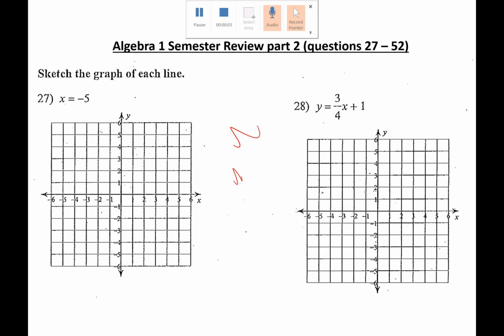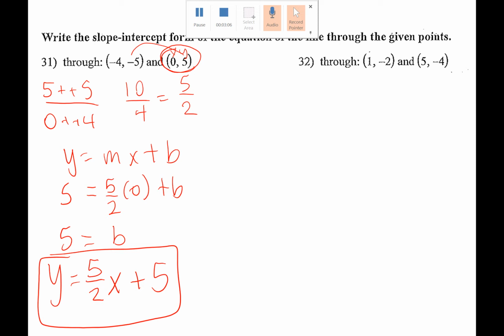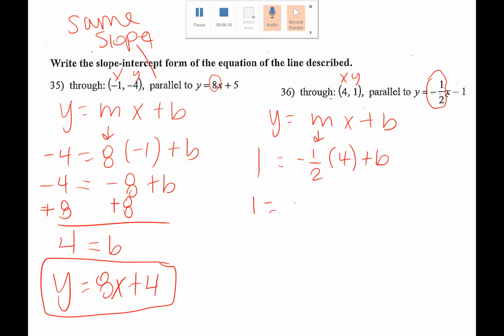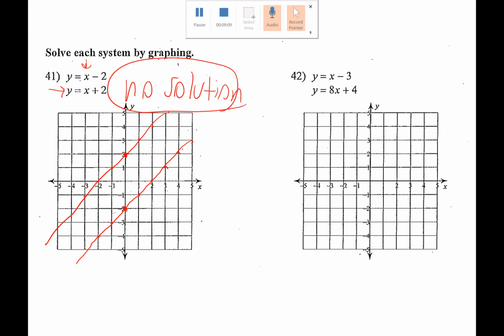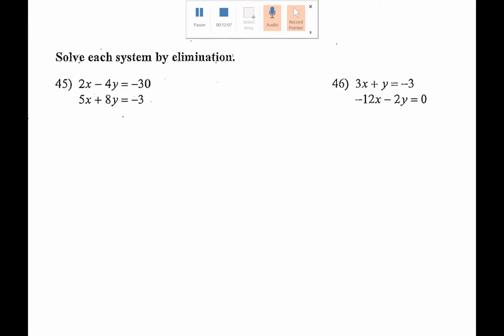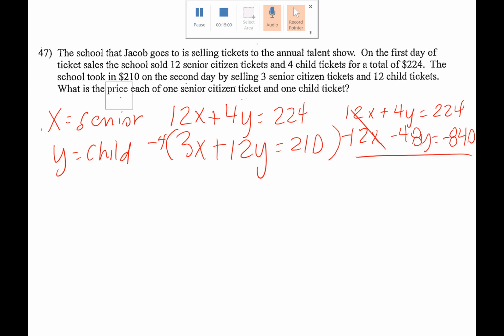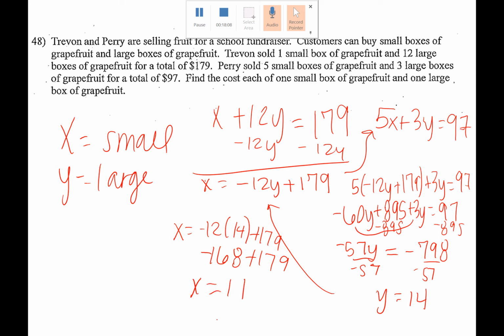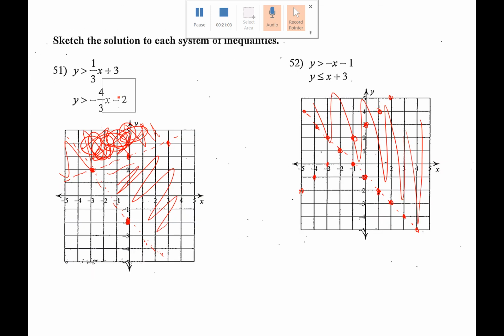Algebra 1 Semester 1 Review: Part 2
Check and review your answers from semester review for questions 27 - 52.